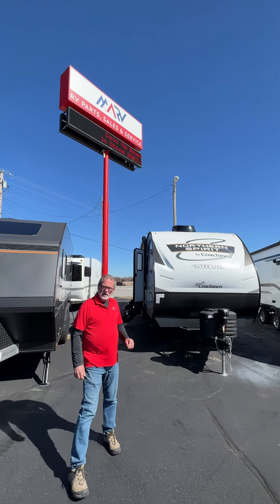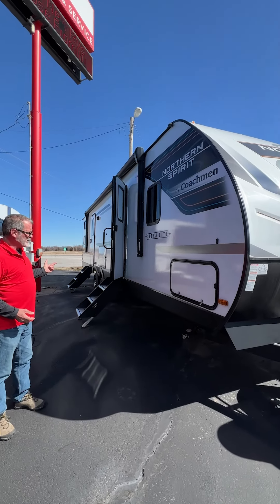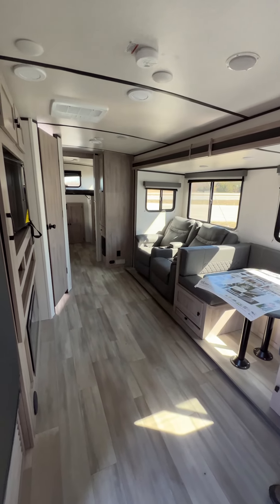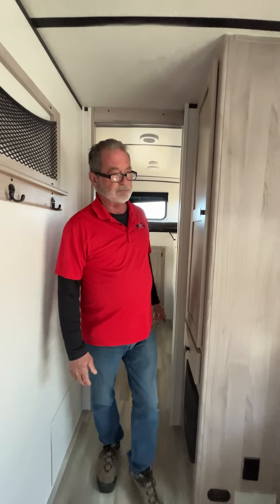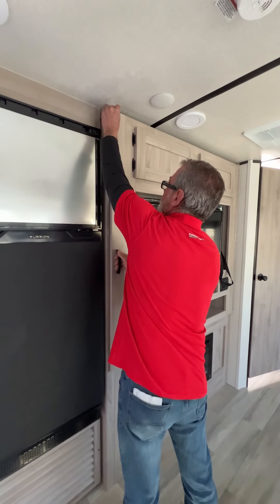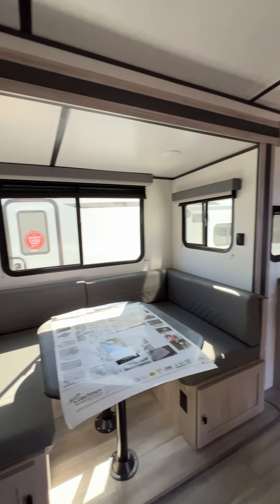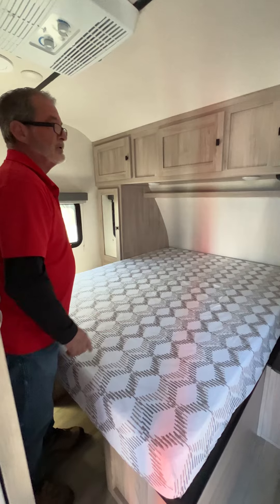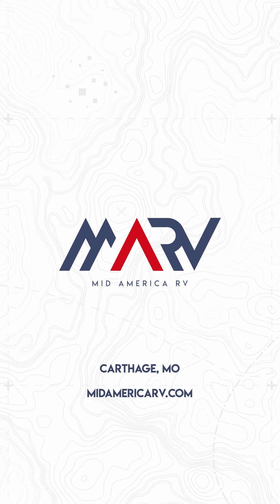Coachmen Northern Spirit 3272BH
Mid America RV is an RV dealer located in Carthage, Missouri.